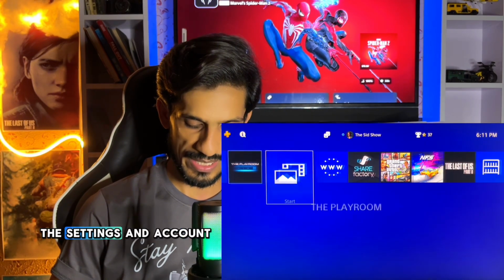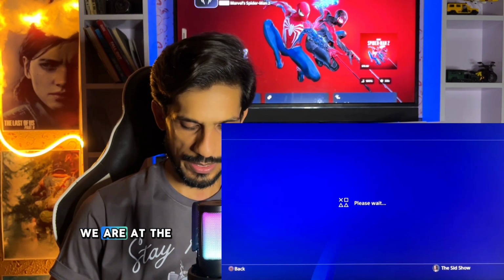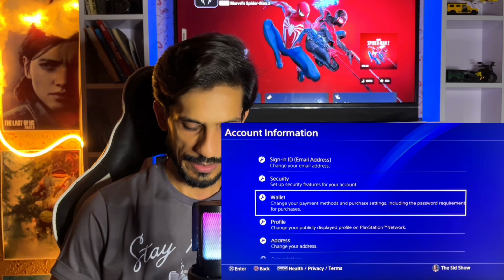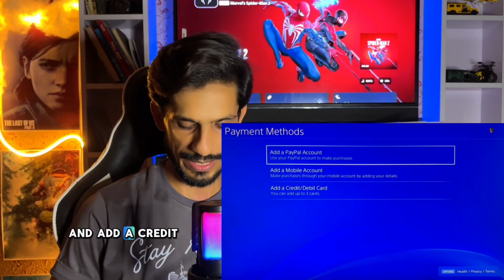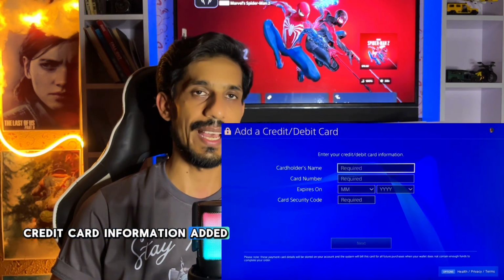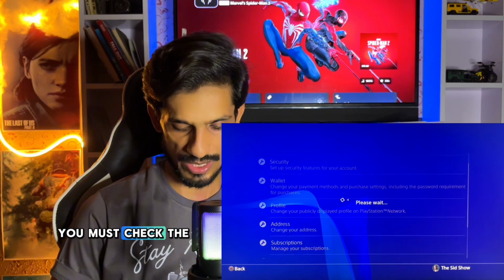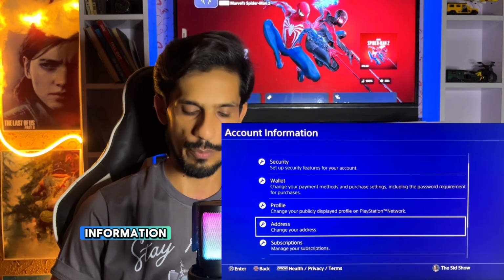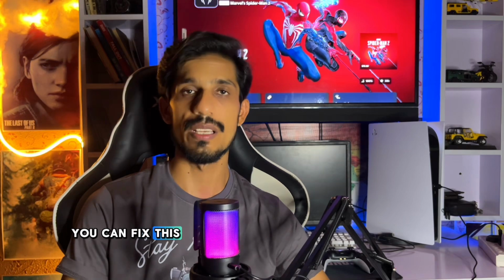How To Fix PS4 WC-34737-4 Credit Card Information Invalid PlayStation 4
- Expired/Invalid credit card
- Incorrect billing info
- Card declined
- PSN server issues

1. Check credit card expiration
2. Verify billing information
3. Update payment method
4. Contact bank/card issuer
5. Try alternative payment

By following these steps, you can resolve error WC-34737-4 and get back to gaming